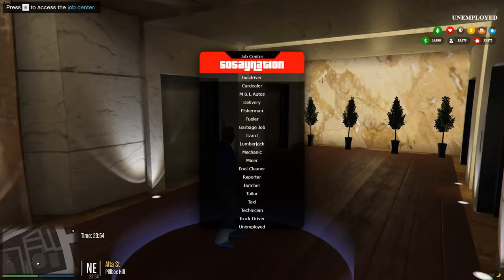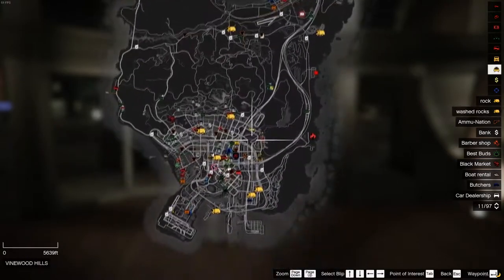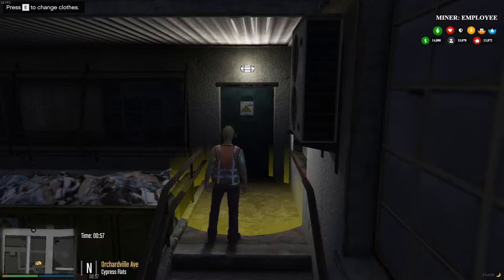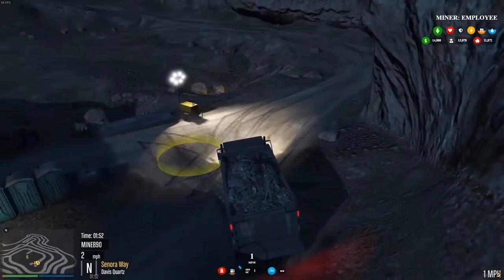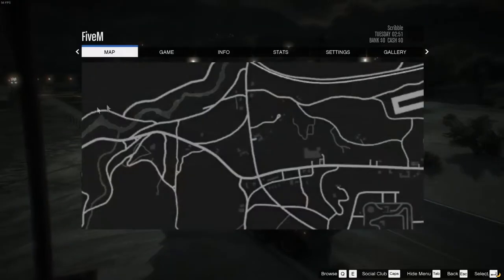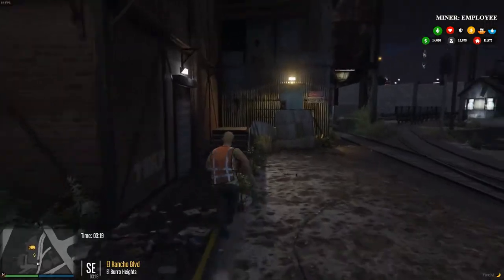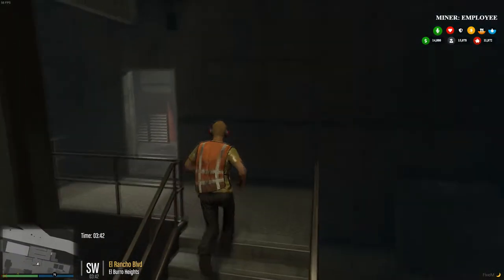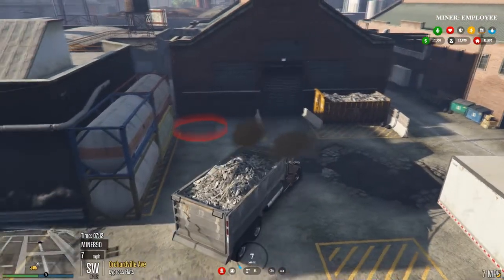FiveM job Center: Miner | Server connect below